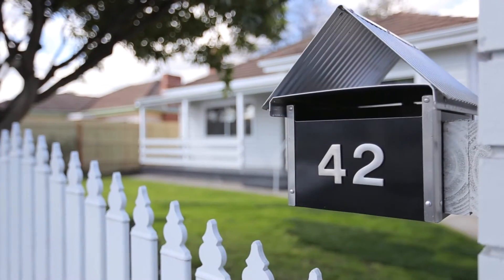42 West Street Hadfield - Brad Teal Real Estate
Simply turn the key, relax and enjoy the many benefits this stylishly renovated three bedroom, two bathroom timber residence has to offer. Listed by Brad Teal Pascoe Vale